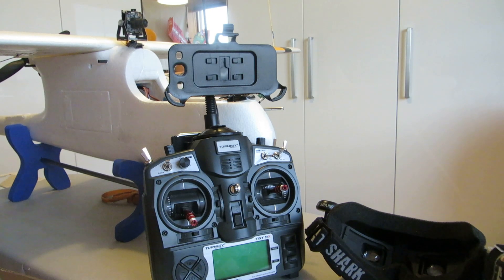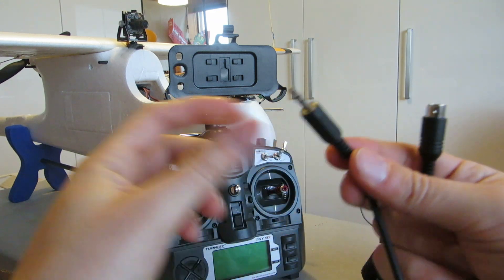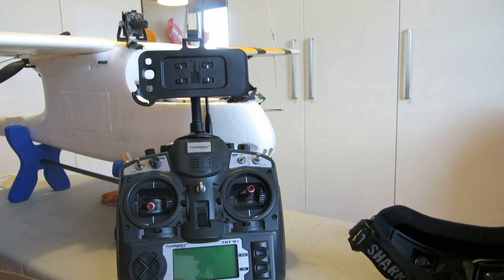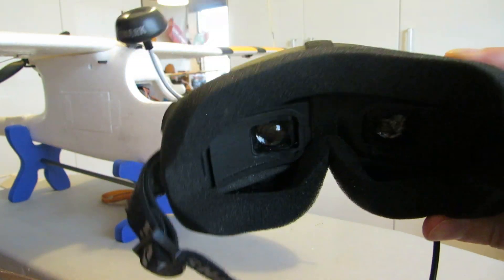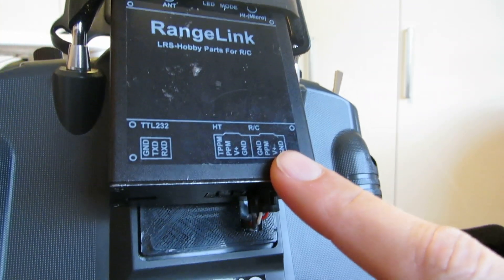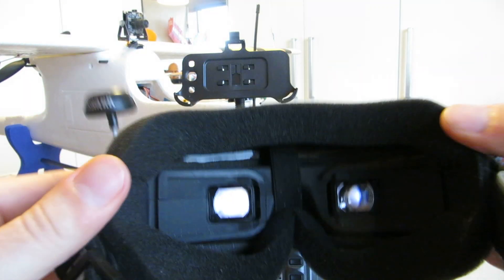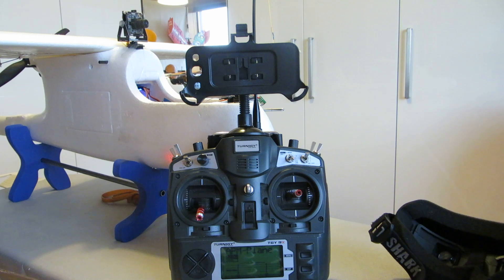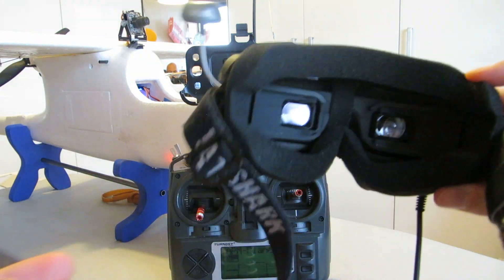Fatshark AttitudeSD head tracker with Turnigy 9X and RangeLink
A short demonstration of how I got the built in head tracker of my Fatshark AttitudeSD goggles working with a Turnigy 9X transmitter and RangeLink LRS system.

The aircraft is a Skywalker V6 168 with an APM 2.5 as flight controller. The pan&tilt servos are powered from the APM output (shared power from BEC) and the signals come directly from the RangeLink receiver, plugged in channels 9 and 10. The first 8 channels are connected to the APM via PPM, just to save on wires running down the wing where the RX is installed.